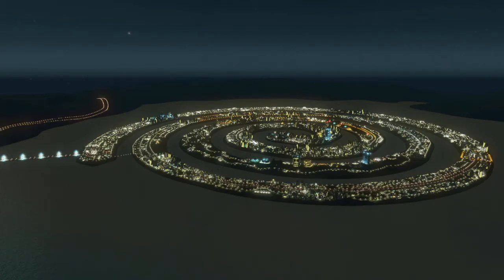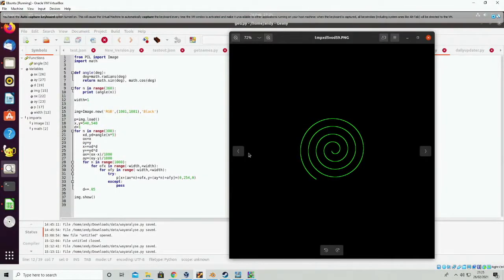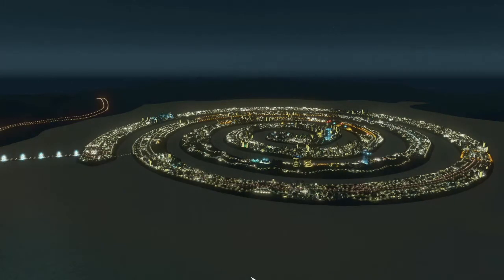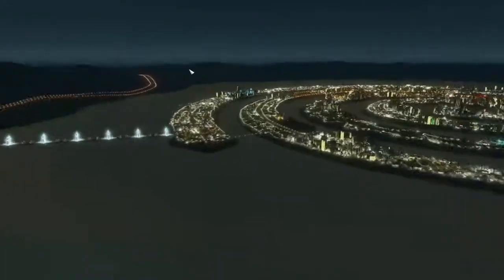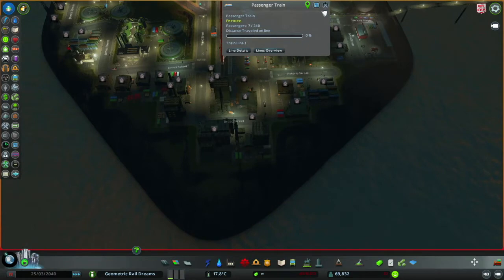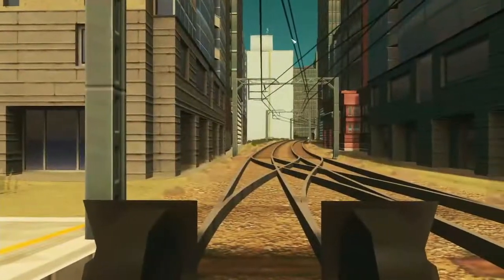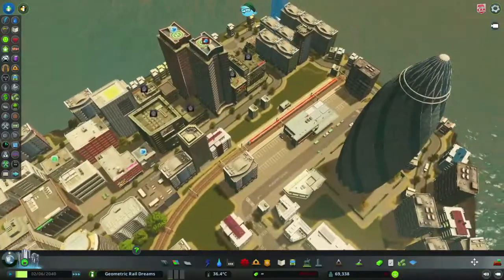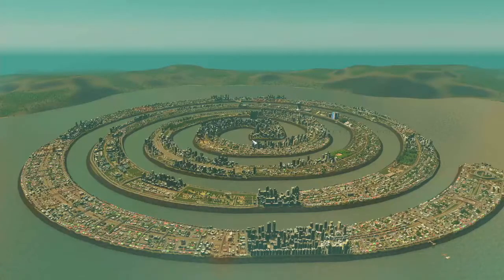Spiral Railway City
I spent far too long on this - about 7 or 8 hours and created this nice looking spiral city. It's supposed to be an example of importing a PNG file into the map editor, but in the end their was too much land to build on.
In any case, I entered it into the Cities in a Snap Extended competition. I'm sure it won't win/